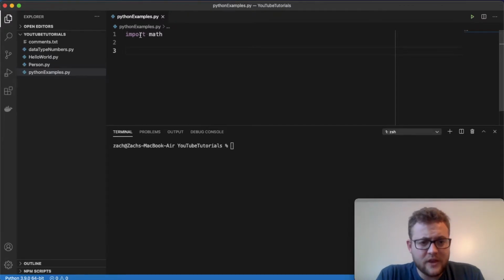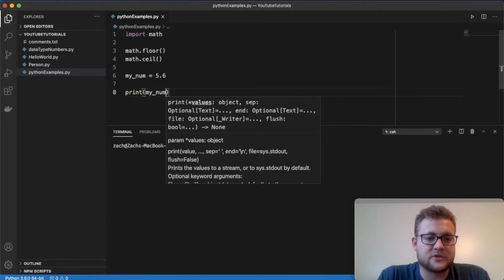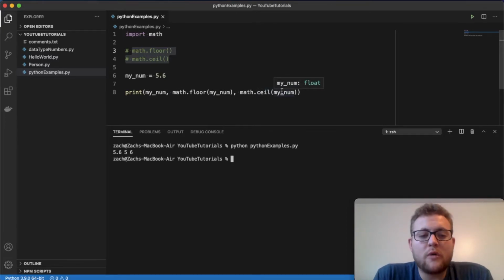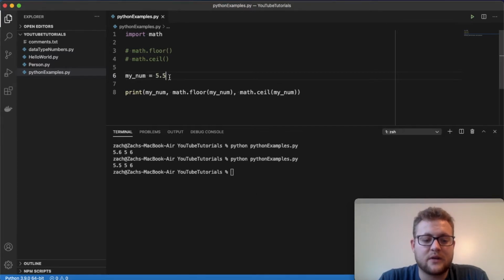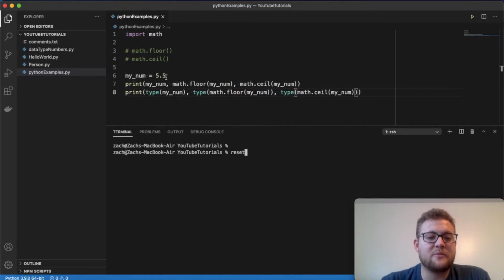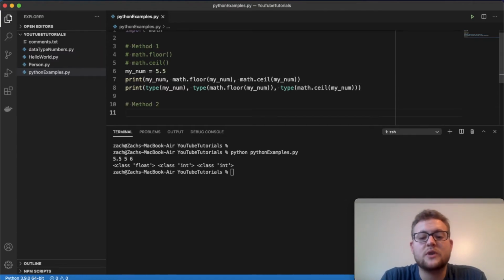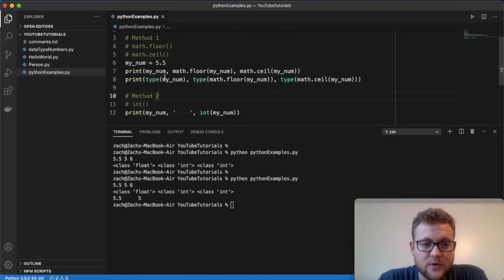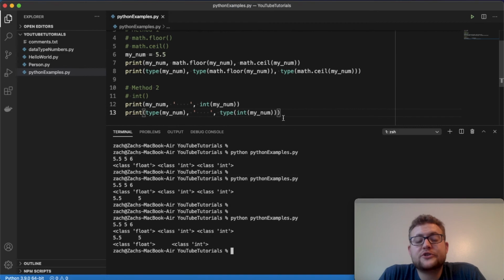How To Turn Float Into Int Python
In this python tutorial, we answer the question of how to turn float into int python. We show you 2 different methods on how to convert a float type into an int type!